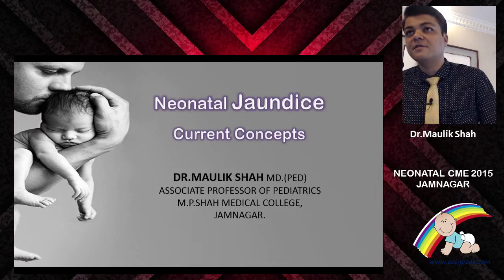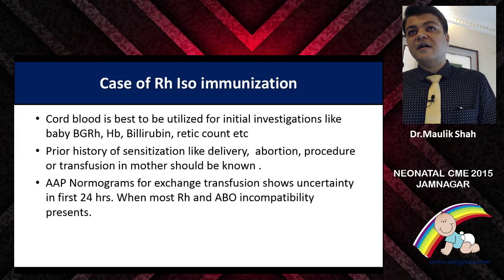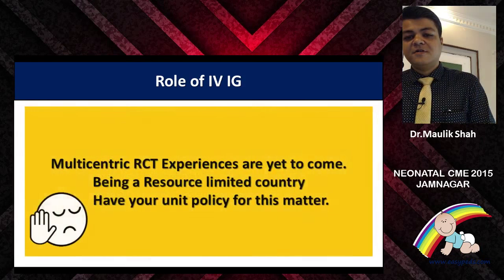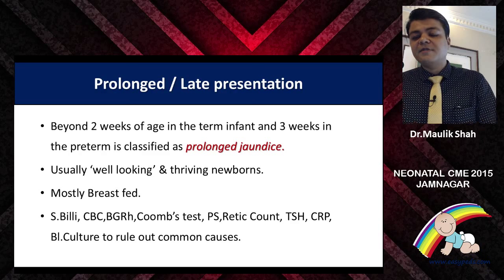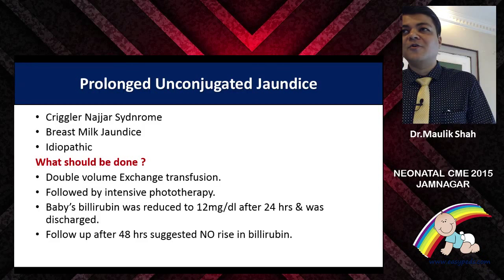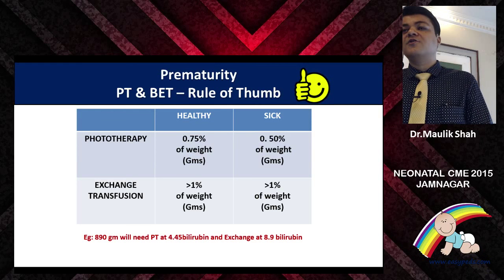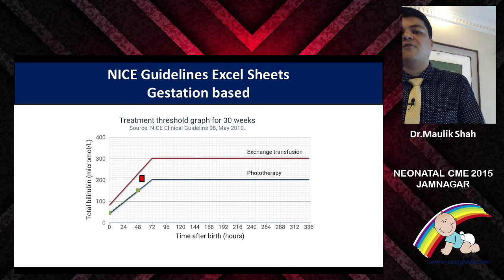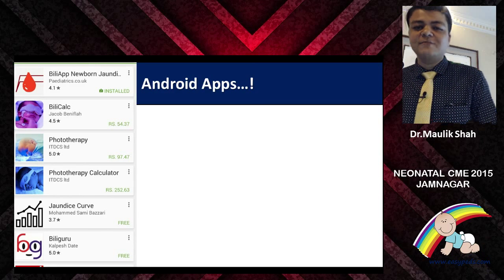Neonatal Jaundice Current Concepts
Dr.Maulik Shah MD (Ped) Describes current concepts related to management of Neonatal Hyper Bilirubinemia (JAUNDICE)